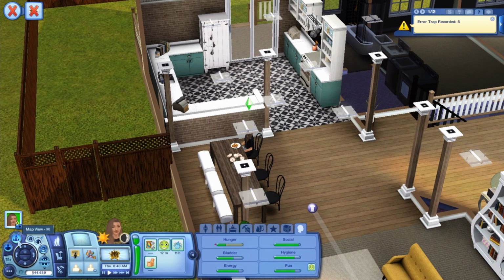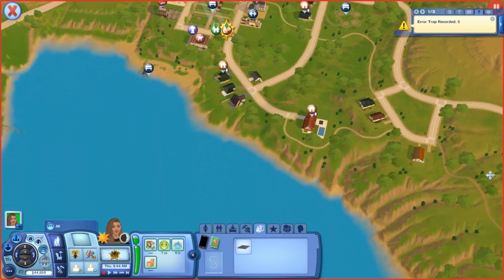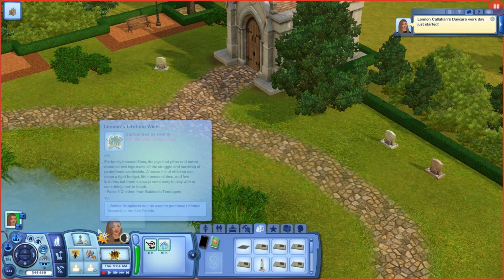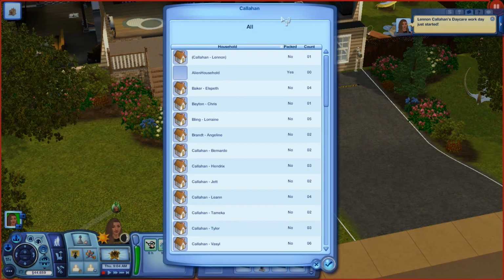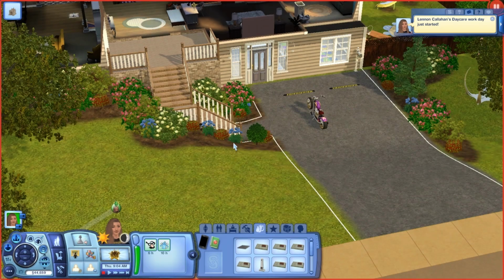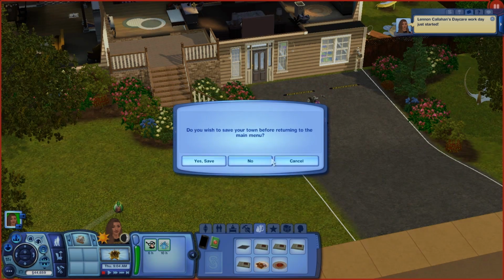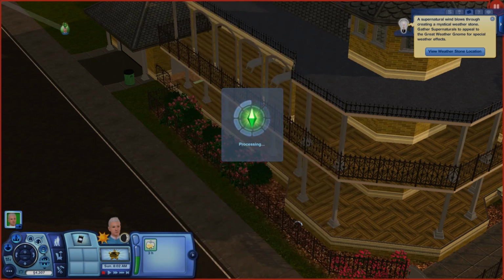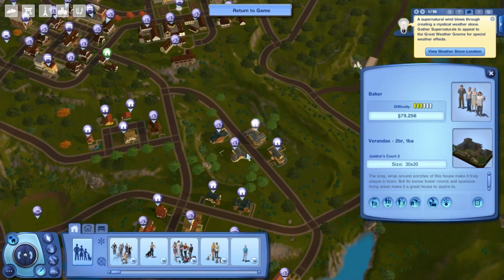How to Move Sims to a New Town and Keep the Family Tree Together *UPDATED*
Hey Simflowers! Welcome to a bonus video! Today I have a tutorial on the nraas porter mod and the EASIEST way to keep family trees together. I hope you all enjoyed and I will see you all in my next video. Bye Lovelies ❤